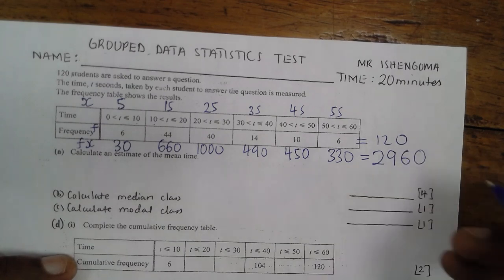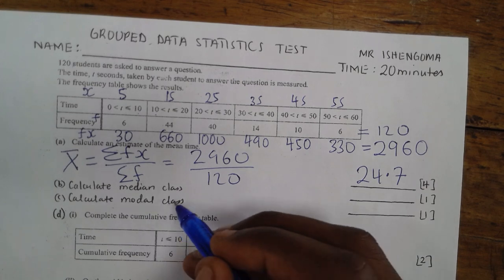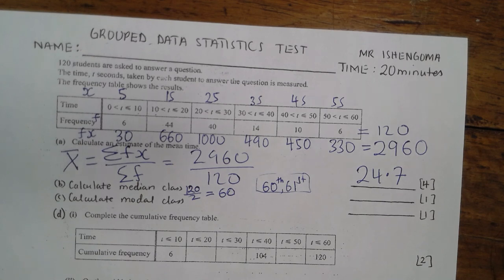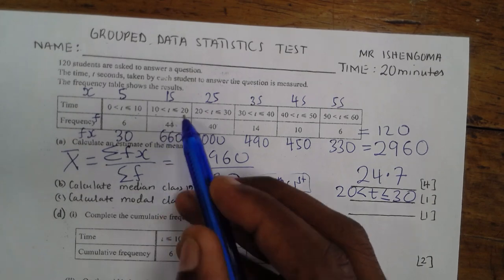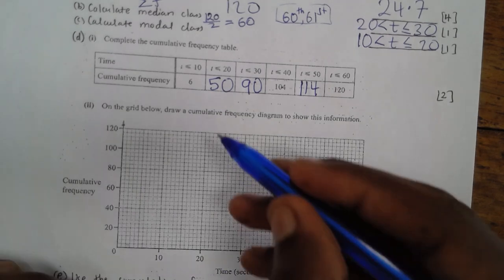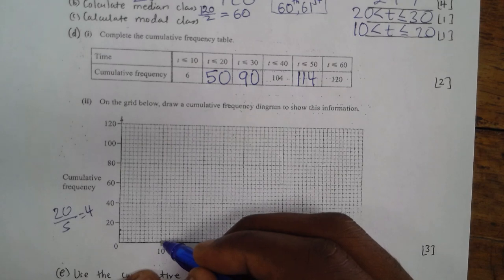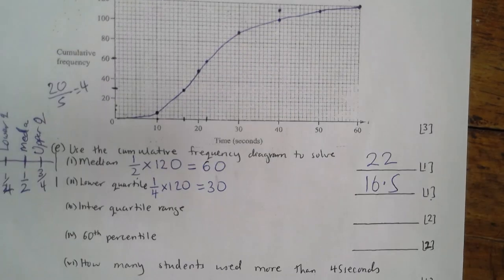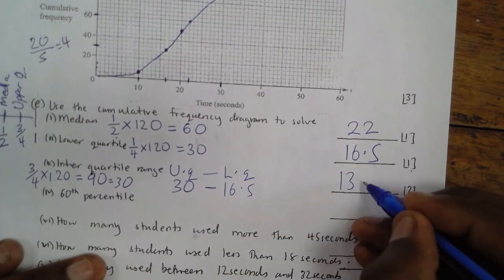GROUPED DATA STATISTICS